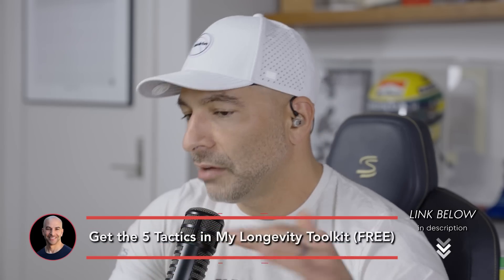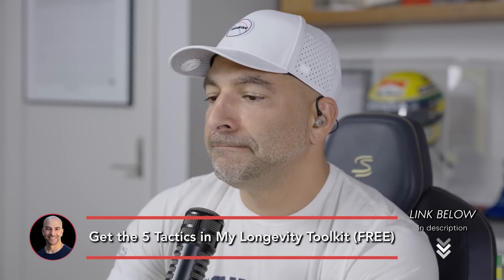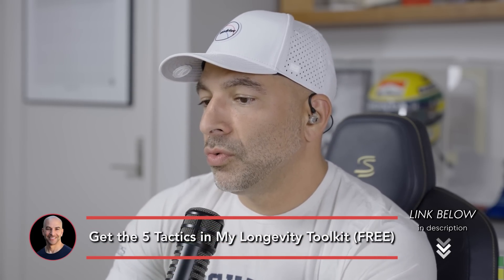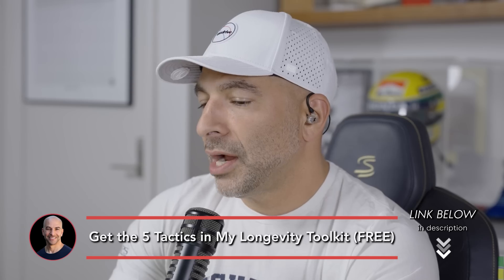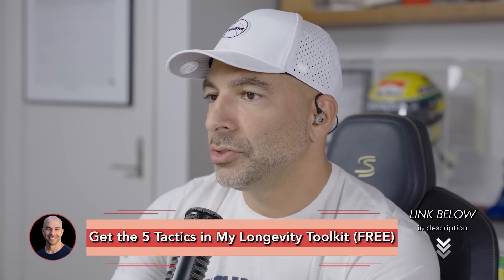How to train to improve your VO₂ max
Get the 5 Tactics in My Longevity Toolkit and my weekly newsletter here (free)

This clip is from episode 307 - Exercise for aging people: where to begin, and how to minimize risk while maximizing potential.

In this clip, they discuss:

- When do you start training for VO₂ max?
- Why you should build an aerobic base before training VO₂ max max
- What is the most efficient training method for VO₂ max
- And more